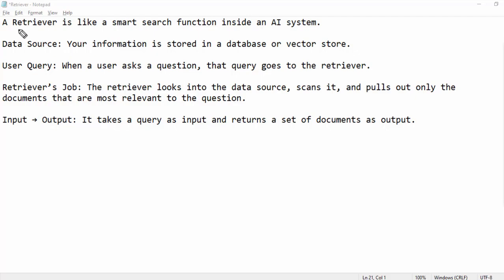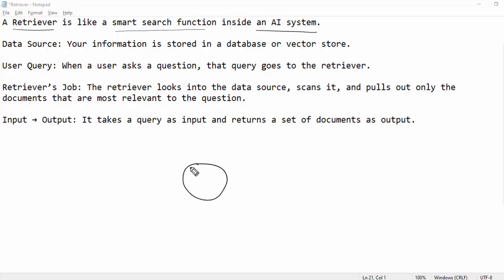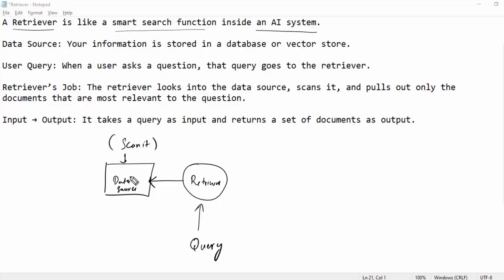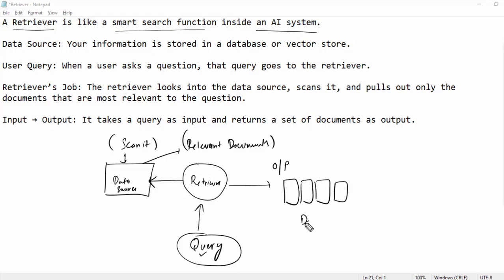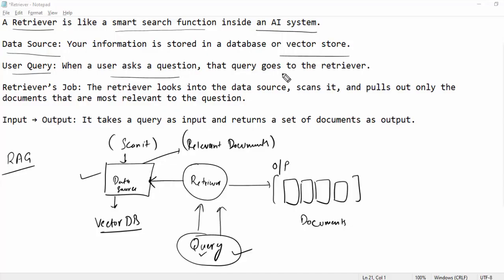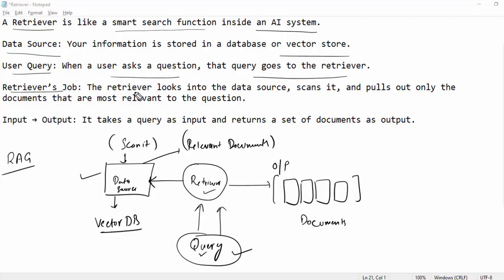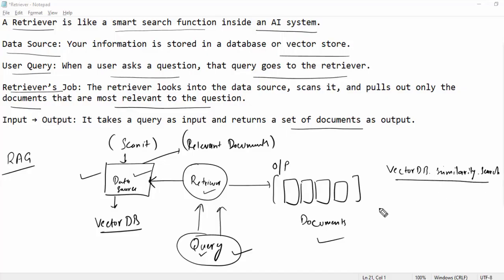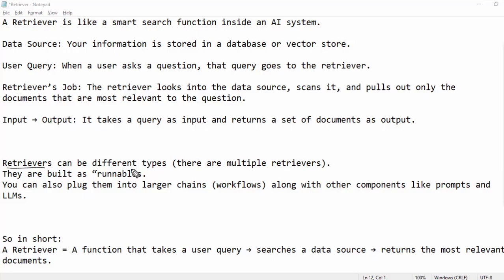LangChain | What is a Retriever? Why Vector Stores are Not Enough | Video #40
You’ve built your Vector Store... but how do you actually use it in a real-world application? 🧠 In Video #40 of our LangChain Full Course, we introduce the "Gatekeeper of Knowledge": the Retriever.

While a Vector Store focuses on storing embeddings, a Retriever is a lightweight interface that focuses purely on fetching documents. In this theoretical deep-dive, I explain why a Retriever is the most critical component of the RAG (Retrieval-Augmented Generation) pipeline and how it bridges the gap between a user’s question and your stored data.

✅ In this lesson, we cover:

Definition: What is a Retriever in the LangChain ecosystem?

Retriever vs. Vector Store: Why we "cast" a vector store into a retriever using .as_retriever().

The "Unstructured Query" Problem: How retrievers handle messy human questions to find precise document chunks.

Why it’s Needed: 1. Standardization: It provides a universal way to get documents regardless of the source. 2. Optimization: It allows for advanced techniques like MMR, Multi-Query, and Compression. 3. Decoupling: You can change your database without changing your application logic.

A Preview of the Future: How we will use specialized retrievers (Parent-Document, Contextual Compression, etc.) in upcoming practicals.

Why this matters: In production AI, you rarely call a Vector Store directly. You use a Retriever. Understanding the theory behind this interface today will allow you to build much more flexible and powerful AI agents tomorrow.